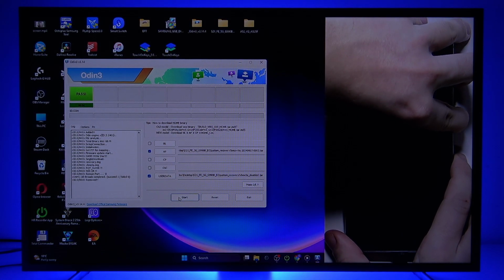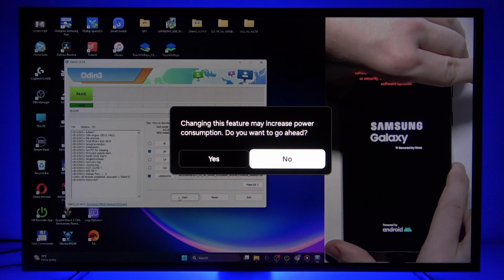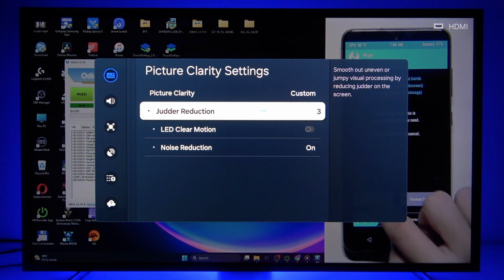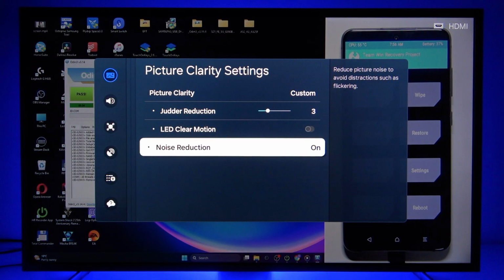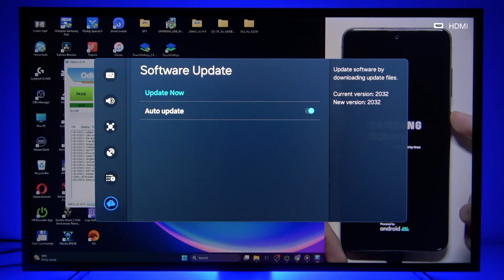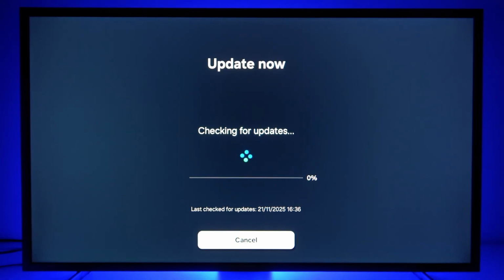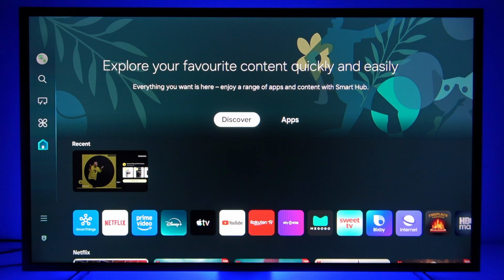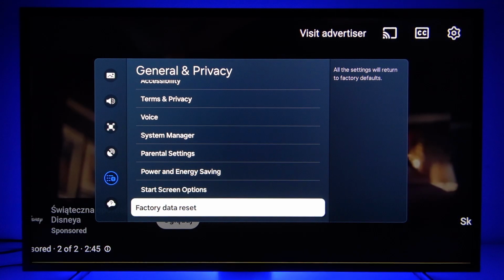SAMSUNG The Frame - How to Fix Picture Flickering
In this video I show simple, step-by-step ways to fix picture flickering on your SAMSUNG The Frame TV. You will learn how to change the picture mode, adjust expert picture clarity settings, disable LED Clear Motion, enable noise reduction, check HDMI cables, install software updates, perform a power reset, and when to use a factory data reset or contact Samsung support. These fixes target common software and settings causes of screen flicker and work for most The Frame models.

How to fix picture flickering on SAMSUNG The Frame?
How to change picture mode on SAMSUNG The Frame to stop screen flickering?
How to update SAMSUNG The Frame software to fix flickering?

0:00 Intro
0:04 Open Settings (press Settings then OK)
0:17 Change Picture Mode (avoid Echo; use Movie/Standard/Dynamic)
0:42 Expert Settings - Picture Clarity and Chatter Reduction
1:06 Disable LED Clear Motion and enable Noise Reduction
1:18 Support → Software Update - Update Now
1:35 Check and reinsert HDMI cables
1:58 Power reset - hold power, unplug 30 seconds
2:30 Factory Data Reset or contact Samsung Support
3:25 Outro